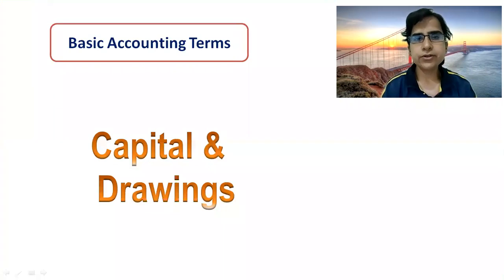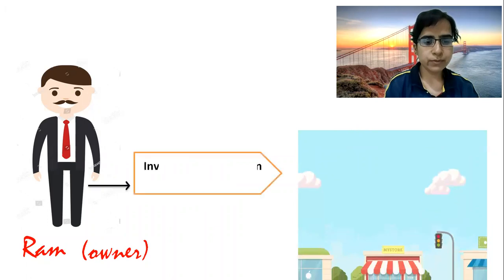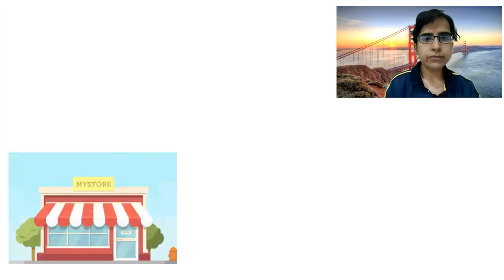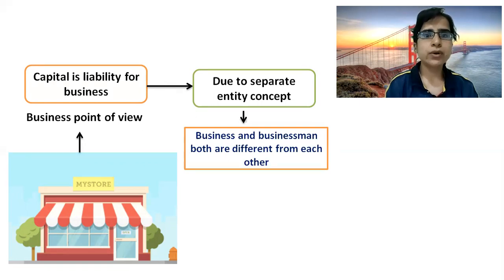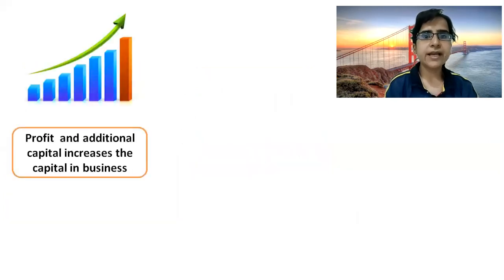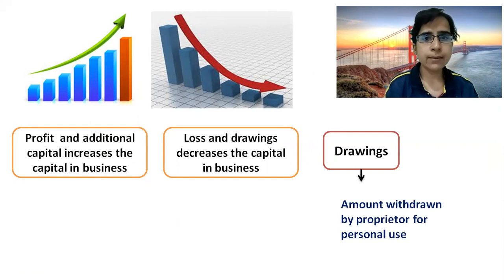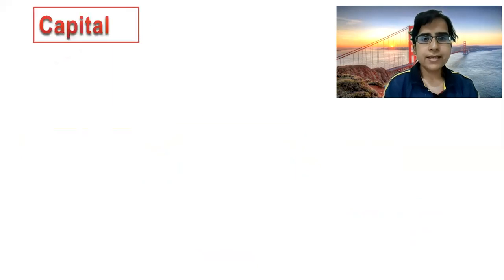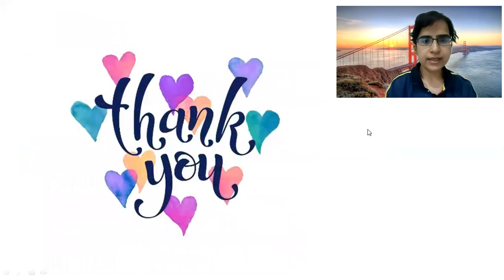Basic Accounting Terms//Meaning of Capital and Drawing